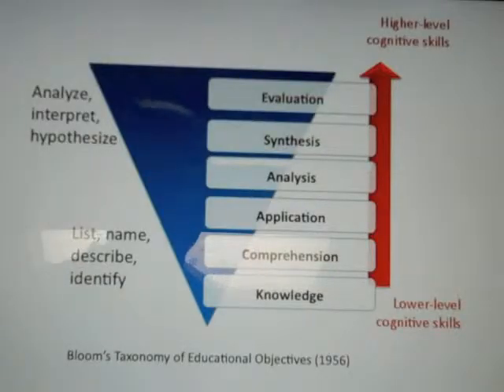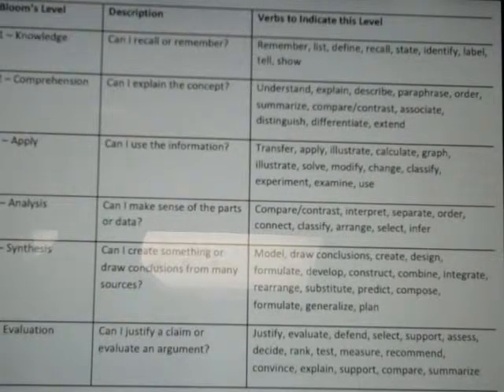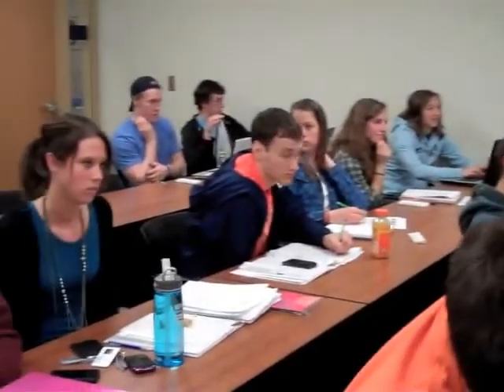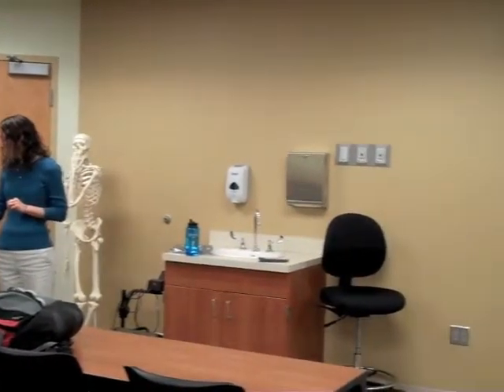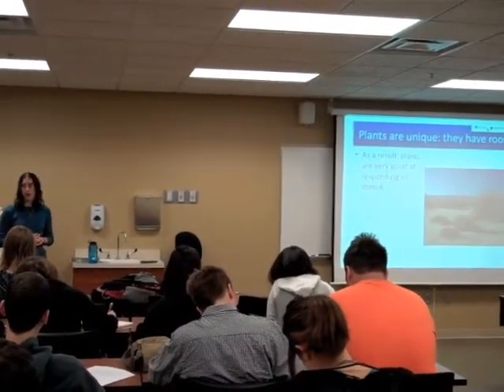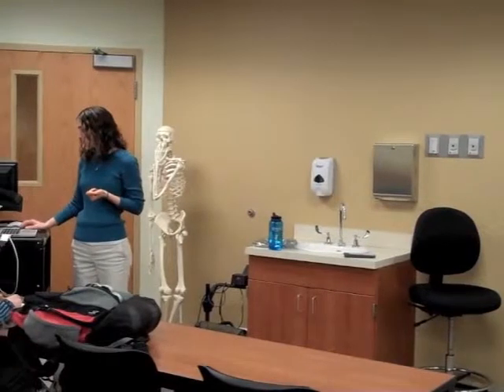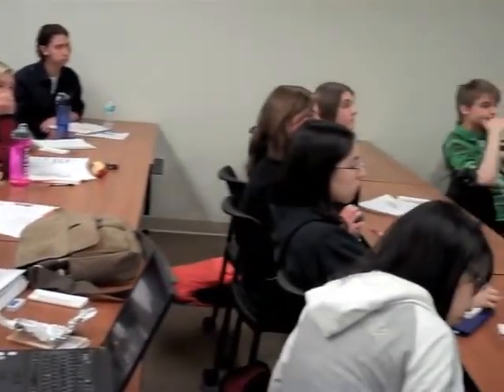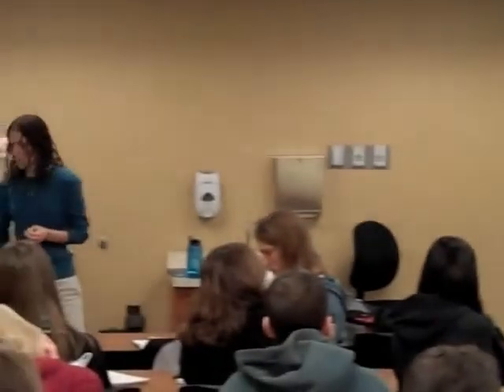Classroom-Based Assessment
A critical part of the instructional process involves classroom-based assessment. Join this professionally trained educator as she first discusses and models the use of outcomes to shape instruction and assessment. The discussion then focuses on use of backwards design, formative and summative assessment, and the concepts of validity and reliability. Sara concludes with thoughts about the creation of traditional and performance assessments, use of rubrics, and providing meaningful assessment of group work. The written piece 'Assessment: Are Students Making Progress?' provides concrete examples of well-designed assessments.

Speakers: Sara Wyse
Date: 2011-05
Series: Engaged Teaching and Learning: Bethel Faculty in Action